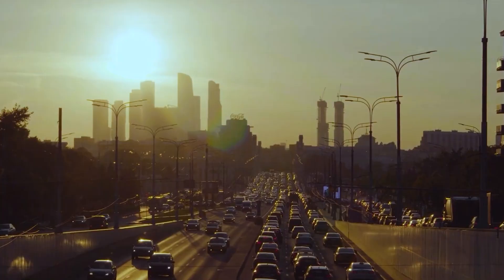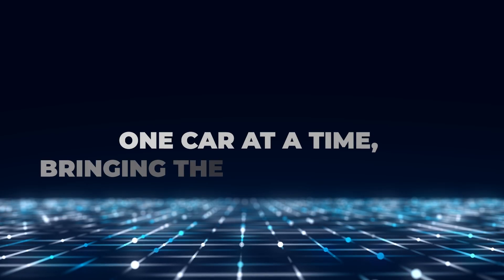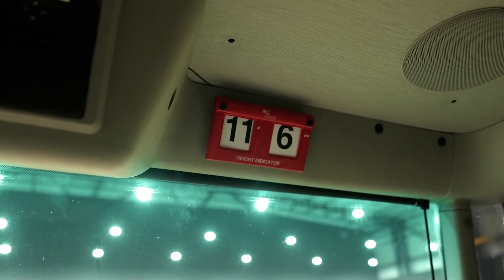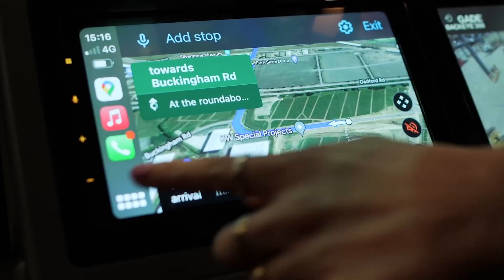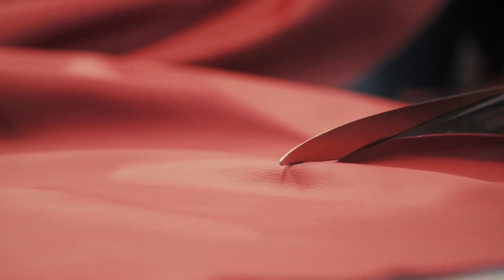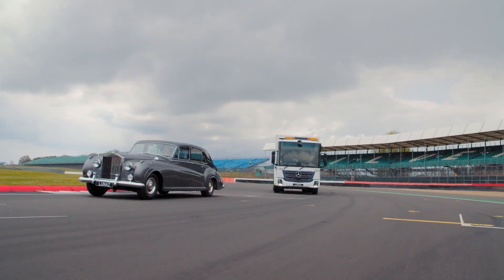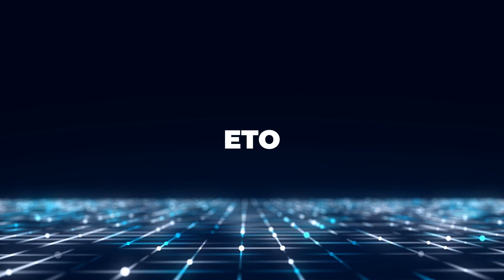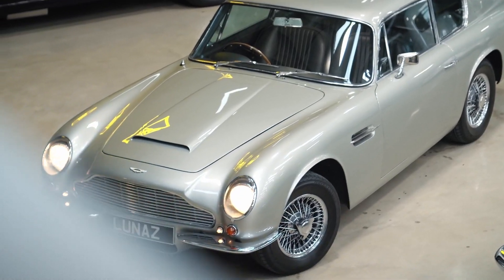How This HORRIBLE EV Becomes The BEST EV in Britain!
There are already a lot of cars on the road with internal combustion engines. What should we do? How do city and county officials make sure that net-zero cities are built on time and on budget? Moonz might know the answer! Lunaz Applied Technologies and Lunaz Design are hard at work at Silverstone, the home of Formula One, turning old cars and trash trucks into electric vehicles. This saves money, cuts down on carbon emissions, and makes the vehicles last longer. Have you ever given up on something only to find out later you were wrong?